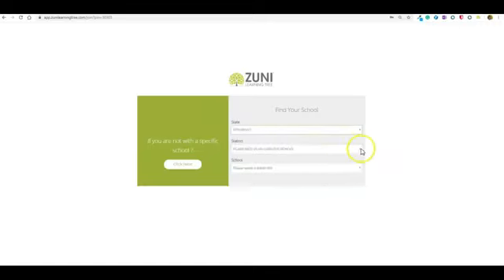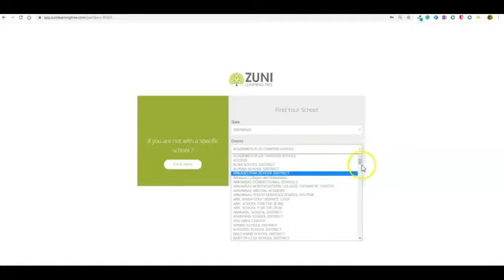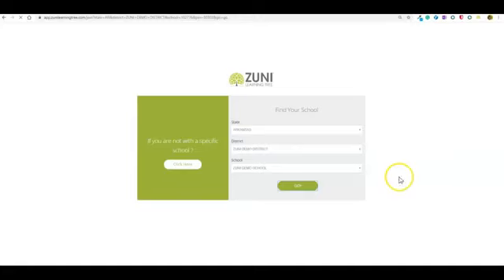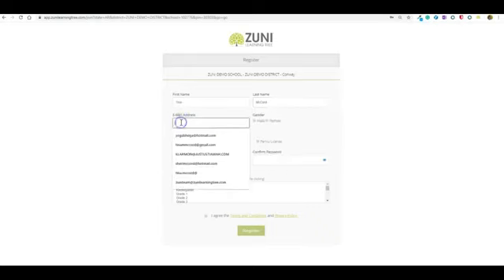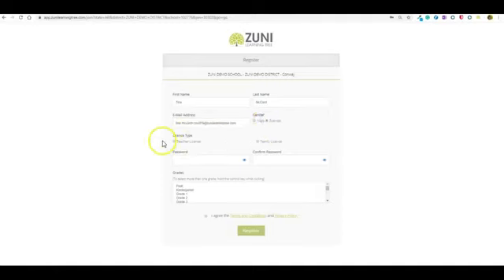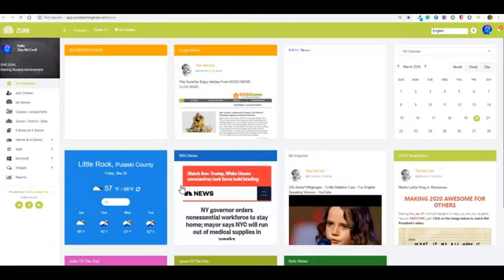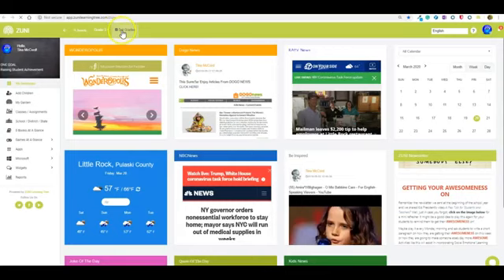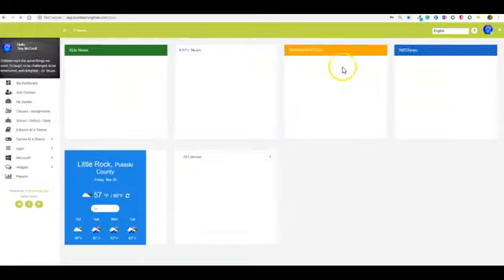How To Sign Up Zuni Learning (For Teachers)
OneScreen Zuni Learning is helping teacher to get on board easily without spending time searching the internet for materials. This video helps teachers on how to sign up easily at Zuni Learning and explore all the amazing features it provides.  ZUNI learning provides help not only to teachers but to students and parents as well with its variety of features like classroom, special ed, bilingual, GT, interventionist and library media.